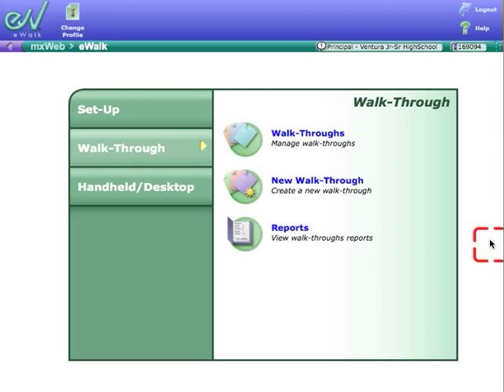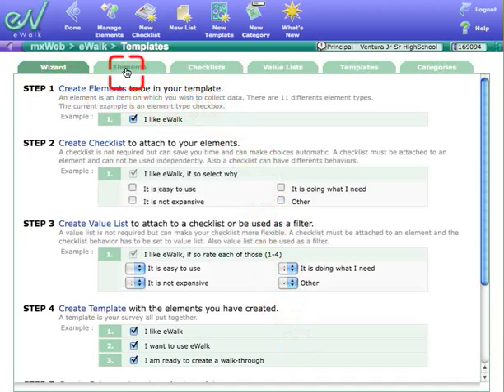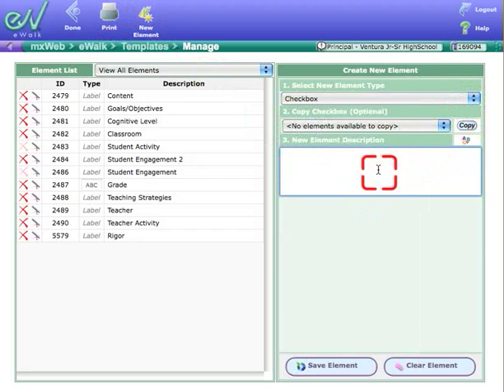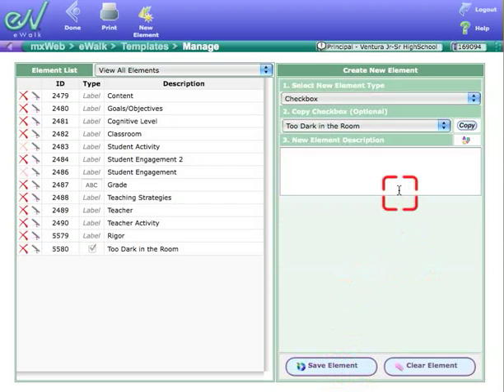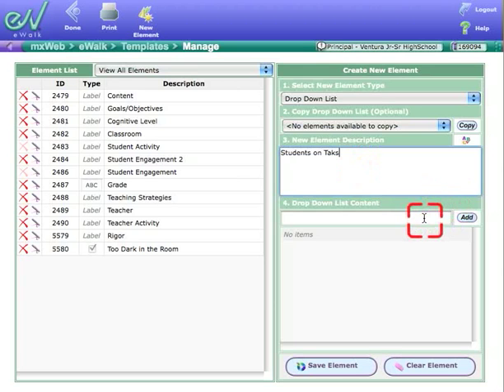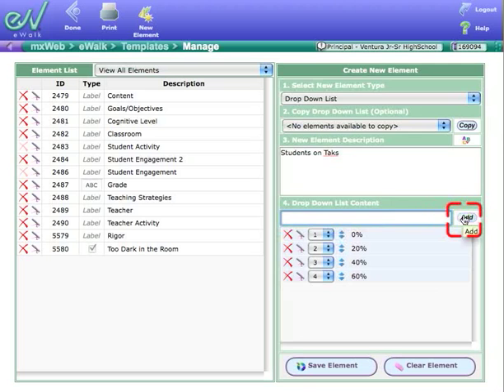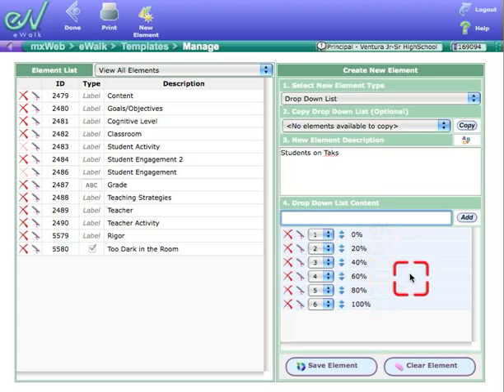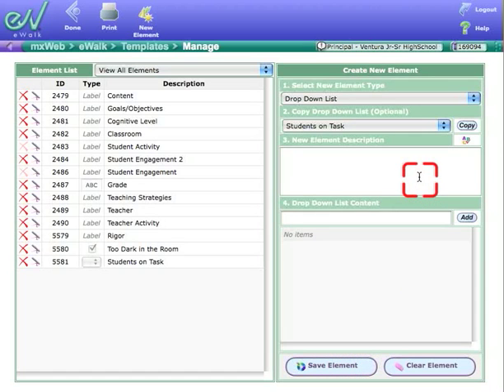Creating Elements in eWalk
This video will go through some examples of creating elements that you can add to your templates using the eWalk website.